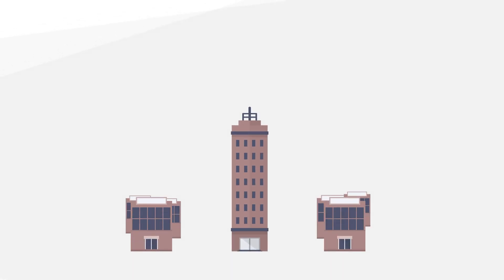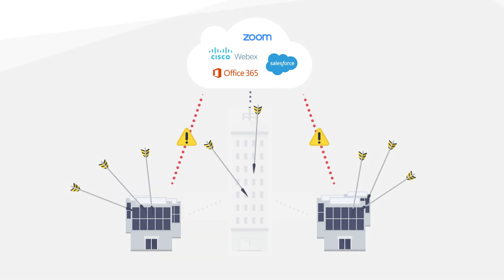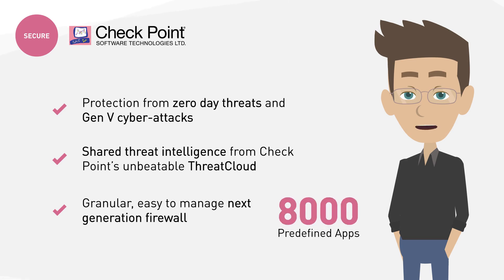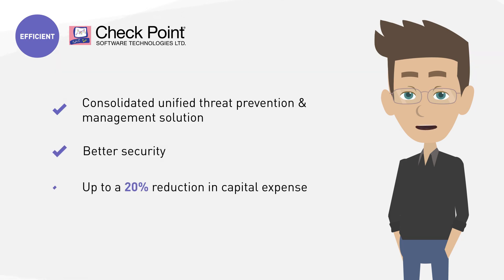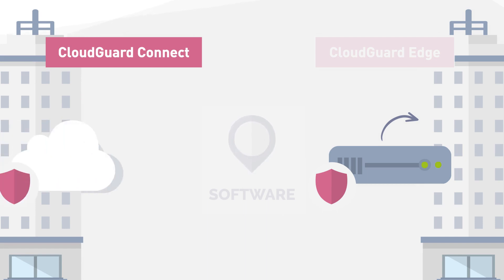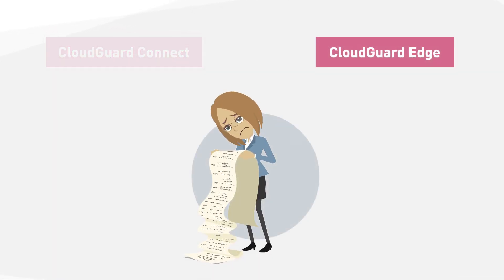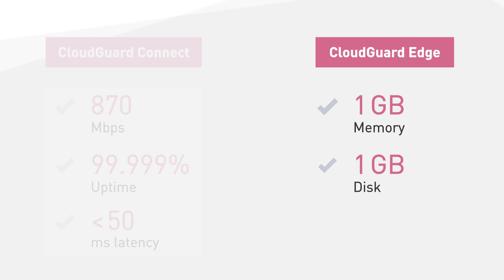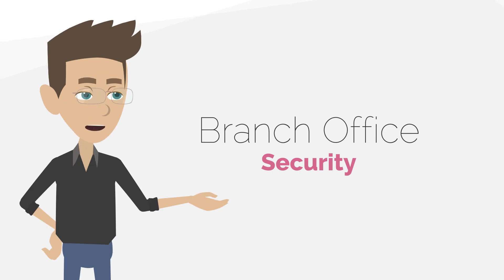How to Transform Your Branch Office Connectivity Through Cloud-Delivered Security Services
Learn How Check Point CloudGuard Connect and CloudGuard Edge transform branch office connectivity with cloud-powered security services.

This e-learning series will show how CloudGuard Connect and CloudGuard Edge both deliver top-rated Threat Prevention updated in real-time with the latest ThreatCloud intelligence, flexibility to deploy branch office security in minutes, a unified threat and access management platform that can reduce operational expense by up to 40%, and seamless integration with leading SD-WAN providers like VMware and Silver Peak.  Use case examples are included for financial services and retail are included.

Watch our webinar to learn more.